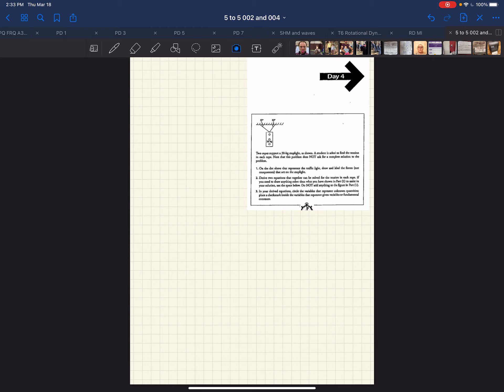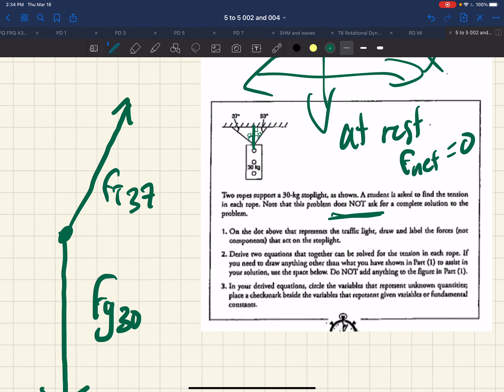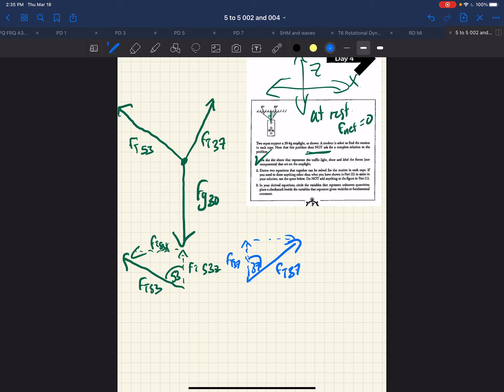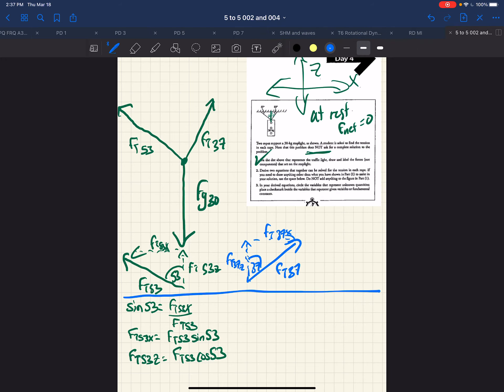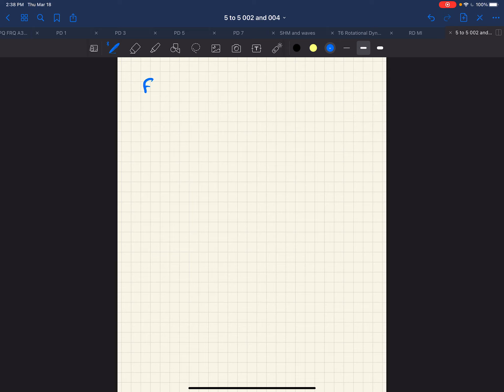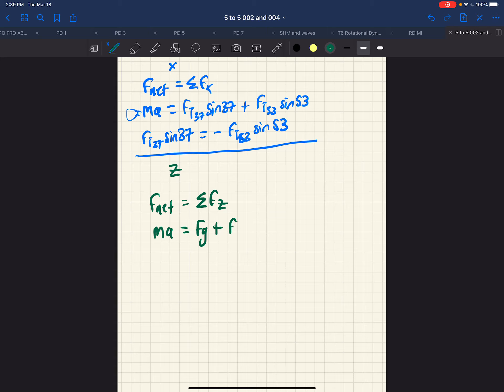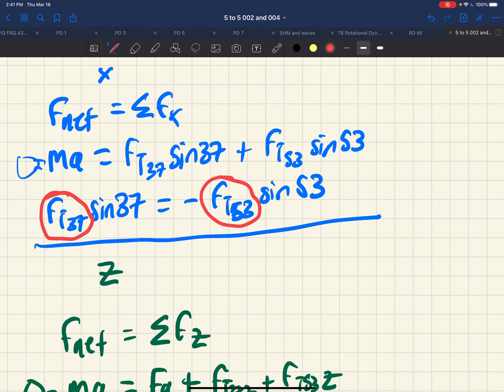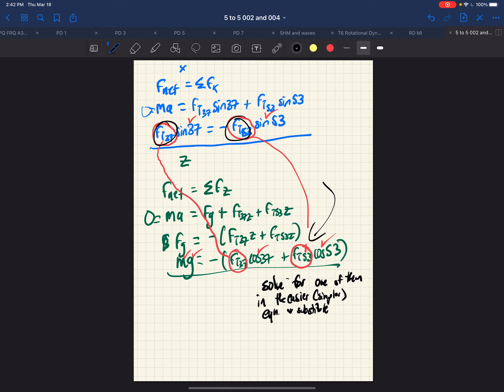5 to 5 004